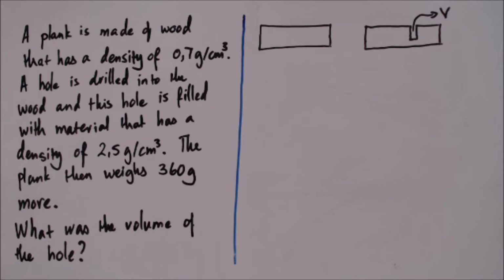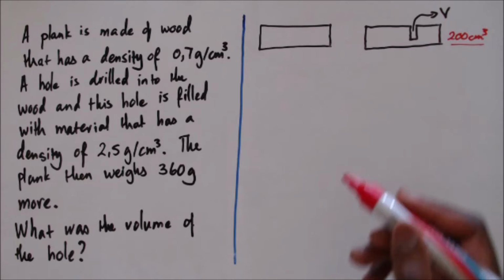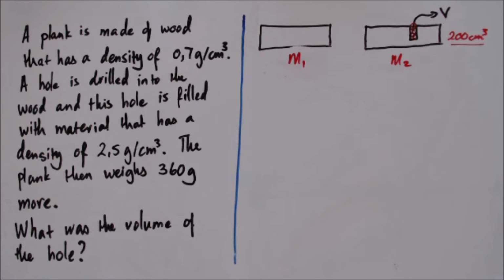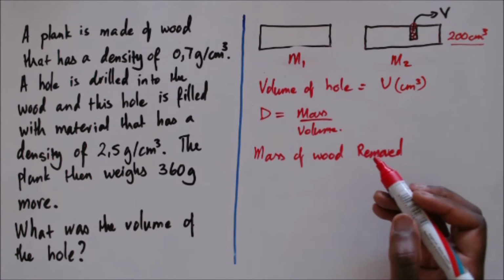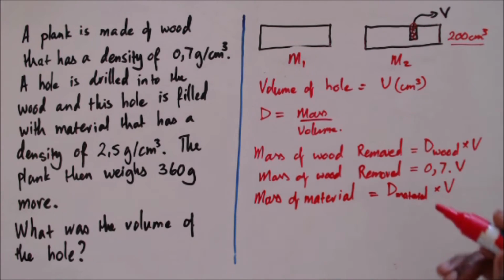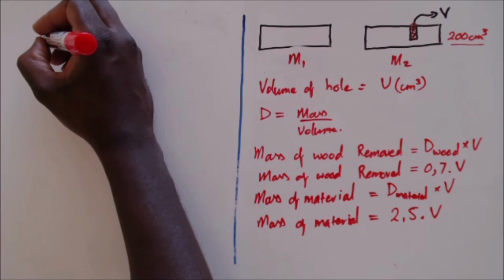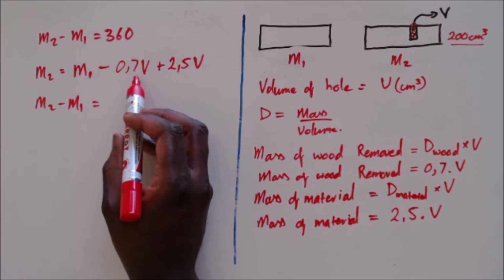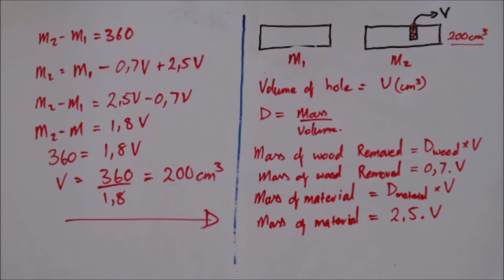Density Problem Solved!!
This video presents a solution to a Physics problem in which a hole is drilled into a wooden plank and that hole is filled with a material of known density.